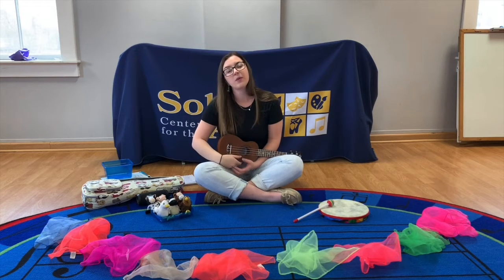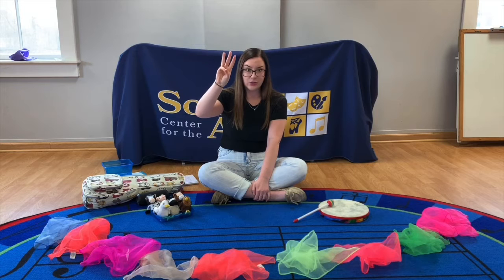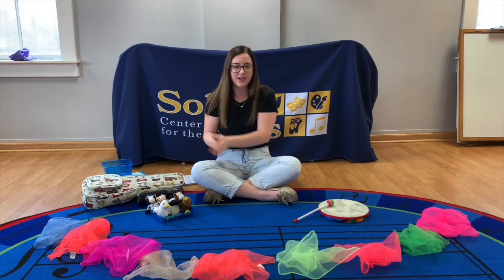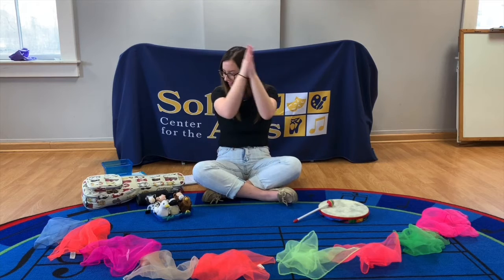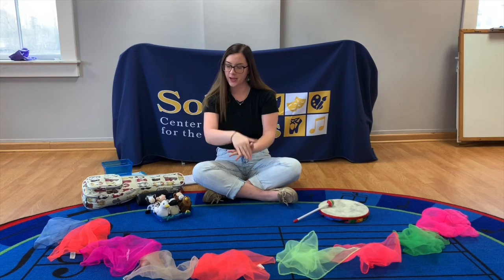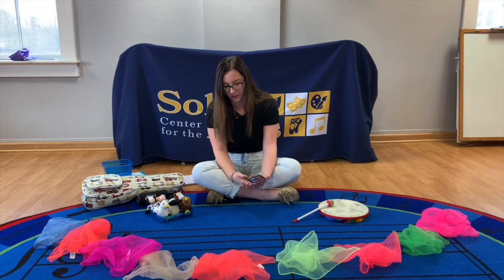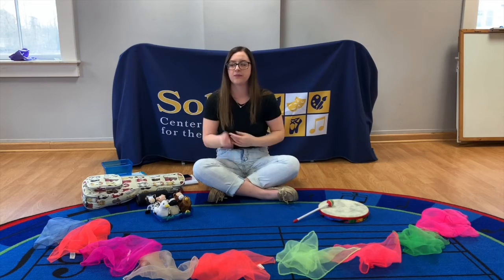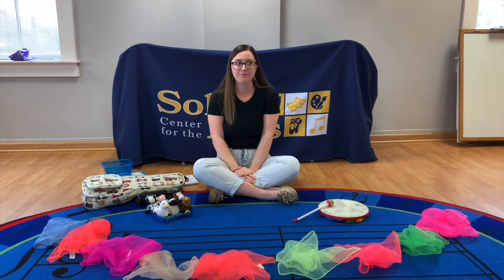SCA Music - Preschool Music with Miss Ashley